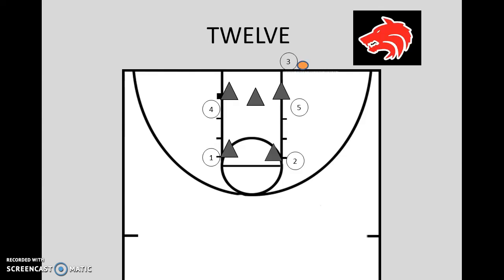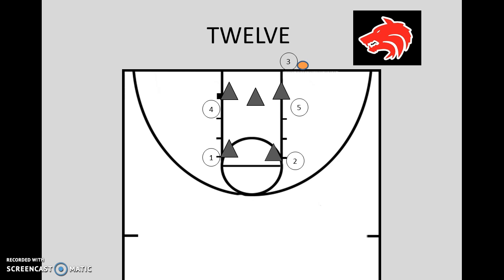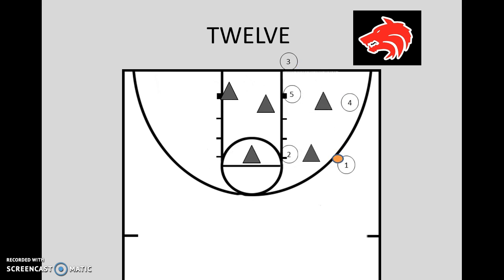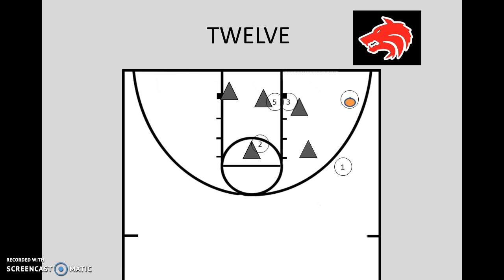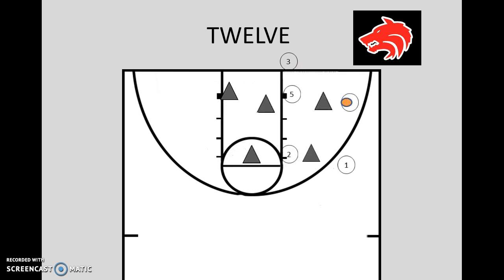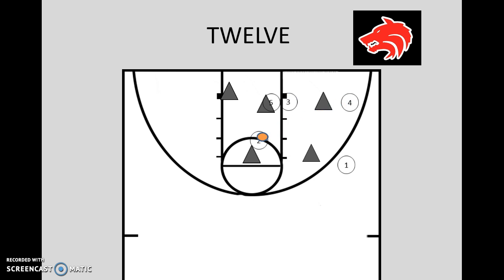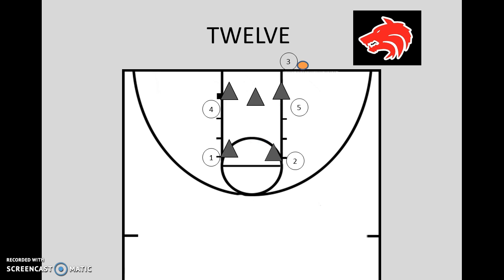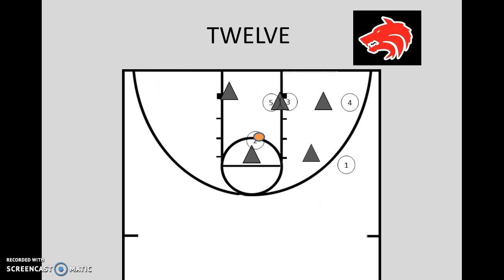BLOB vs. Zone (Twelve)